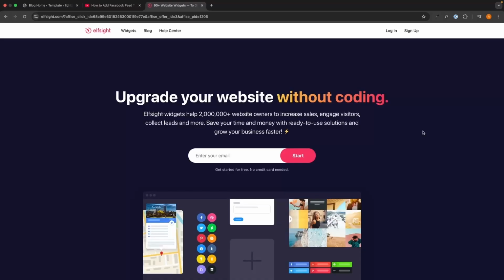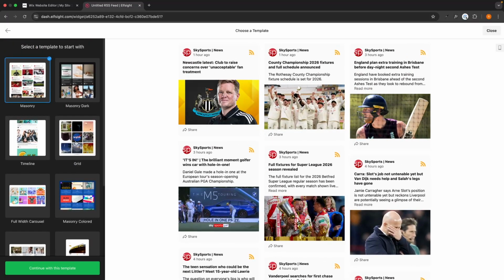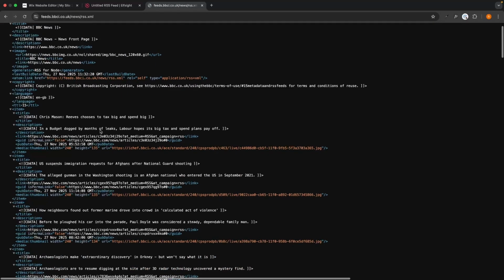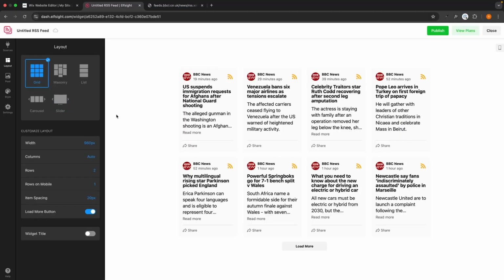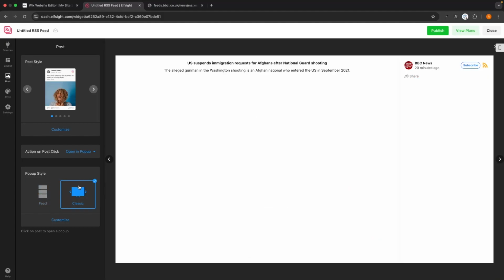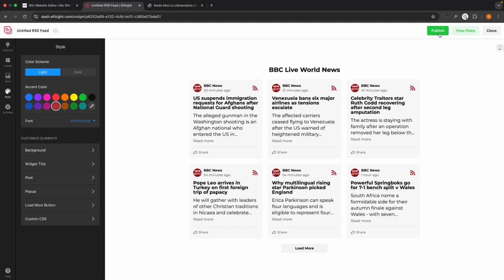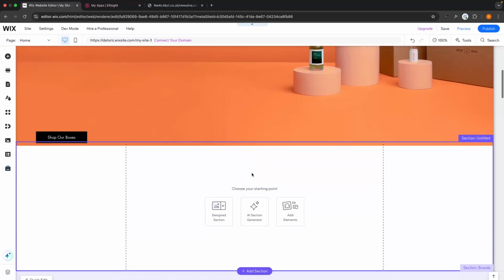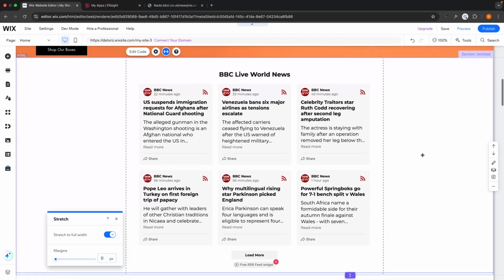How to Add an RSS Feed to Wix (2025)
In this video, Ill show you how to add an RSS feed to your Wix website.